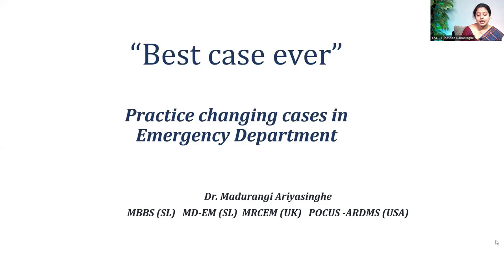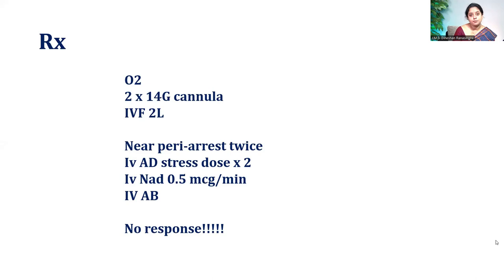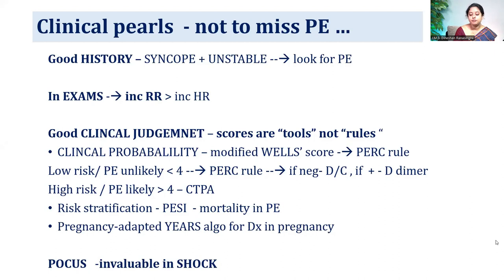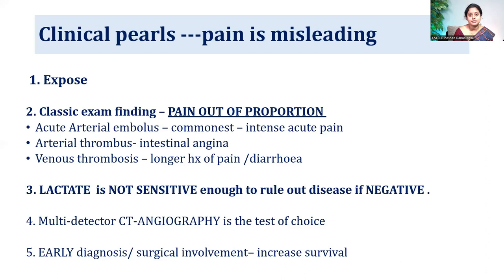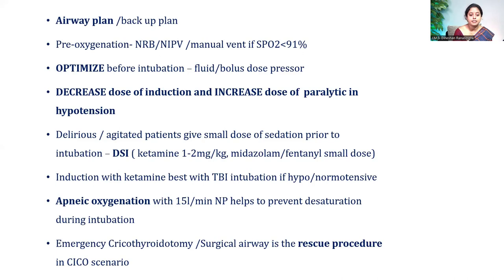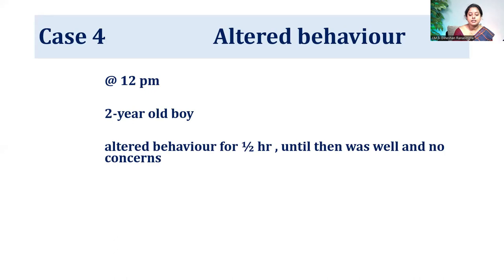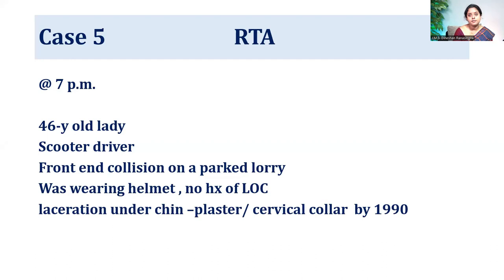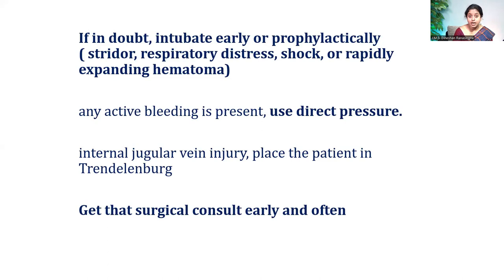"Best case ever " Practice changing cases in Emergency Department - Dr. Madurangi Ariyasinghe